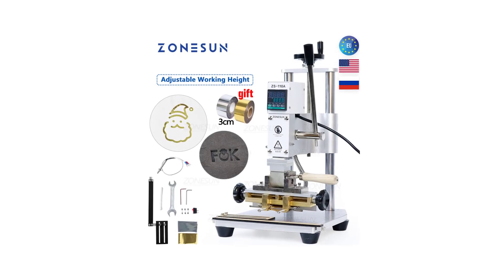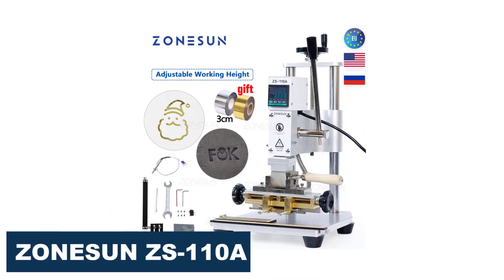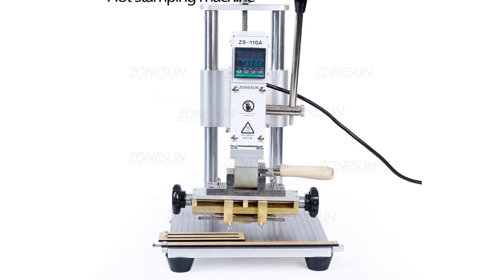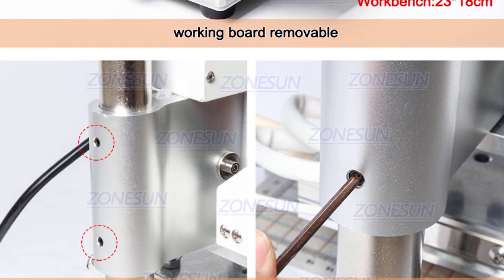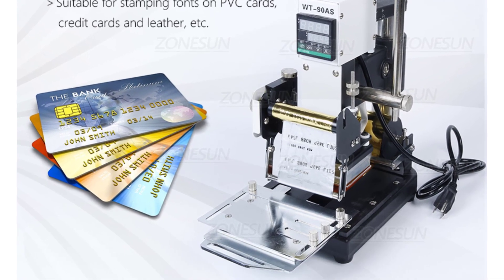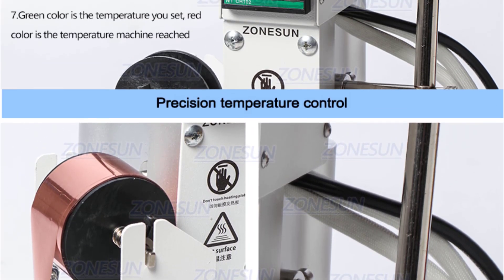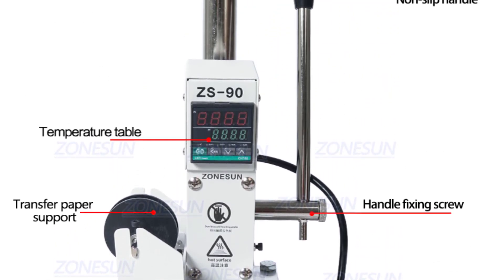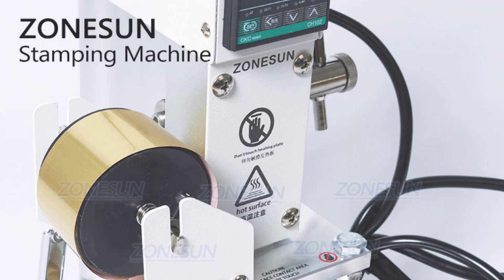TOP 5 Best Digital Hot Foil Stamping Machine 2023 | New Best Hot Foil Stamping Machine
TOP 5 Best Digital Hot Foil Stamping Machine 2023  | New Best Hot Foil Stamping Machine . In this video, we review the top 5 best Digital Hot Foil Stamping Machine available in the market. Here are the top 5 best Digital Hot Foil Stamping Machine.

► 100. Best Digital Hot Foil Stamping Machine

► 5. ZONESUN ZS-110A Digital Hot Foil Stamping Machine

► 4. ZONESUN ZS-100C Digital Hot Foil Stamping Machine

► 3. ZONESUN WT-90AS Digital Hot Foil Stamping Machine

► 2. ZONESUN ZS110 Digital Hot Foil Stamping Machine

► 1. ZONESUN ZS-90 Digital Hot Foil Stamping Machine

⏱️TIMESTAMPS⏱️
0:00 Intro
1:04 Number 5: ZONESUN ZS-110A Digital Hot Foil Stamping Machine
2:30 Number 4: ZONESUN ZS-100C Digital Hot Foil Stamping Machine
3:48 Number 3: ZONESUN WT-90AS Digital Hot Foil Stamping Machine
5:08 Number 2: ZONESUN ZS110 Digital Hot Foil Stamping Machine
6:08 Number 1: ZONESUN ZS-90 Digital Hot Foil Stamping Machine